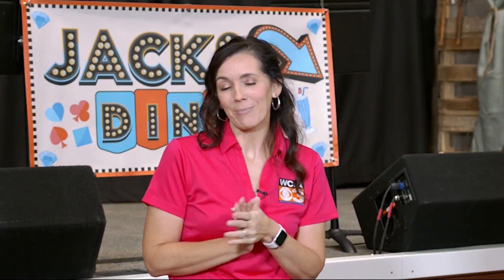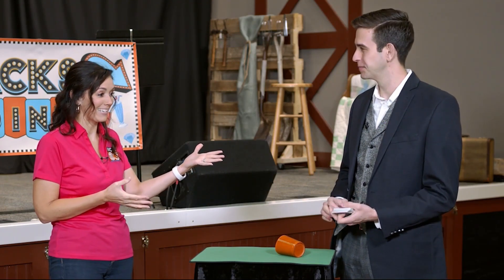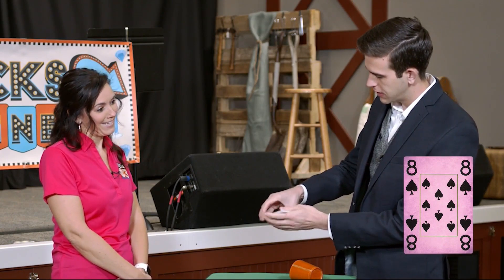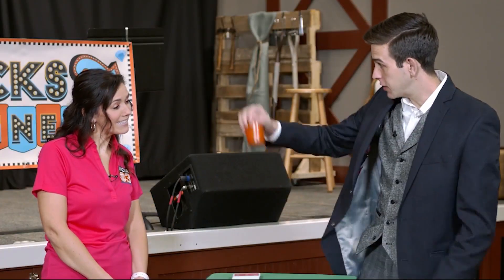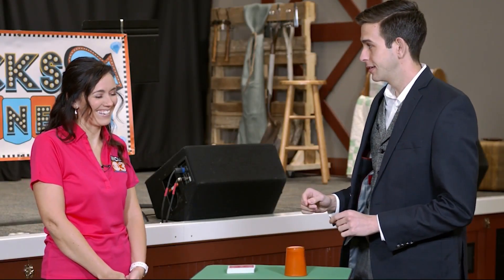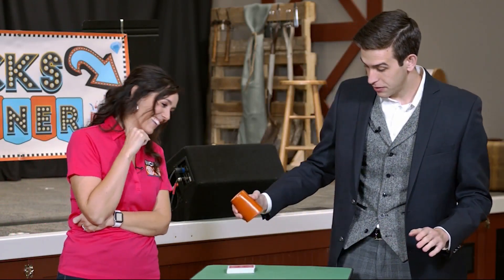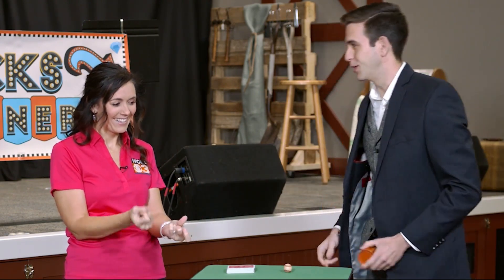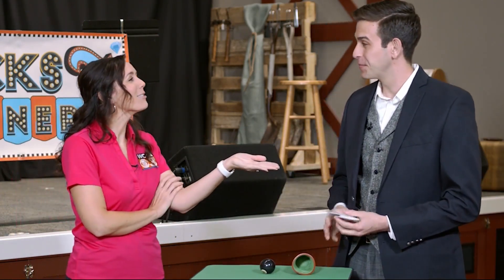Cass Concepts Presents "Jack's Sleight of Hand Proposal" Pt. II